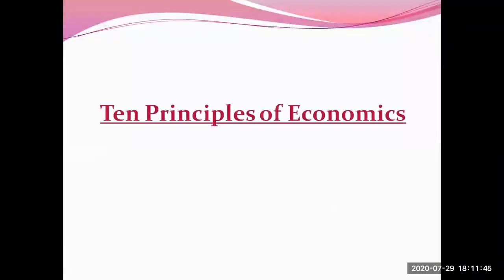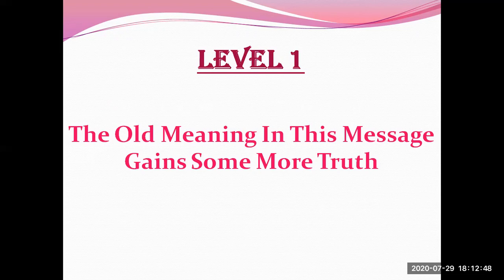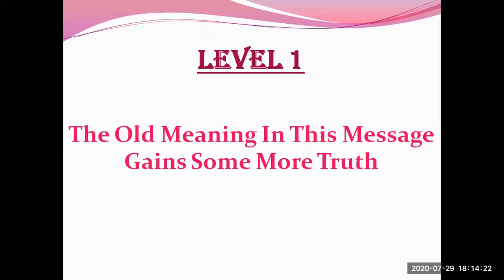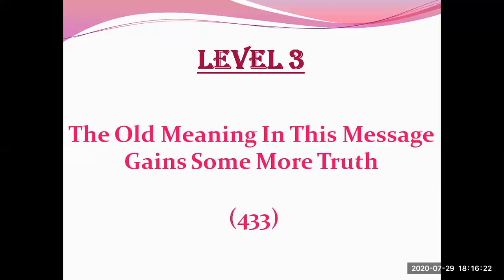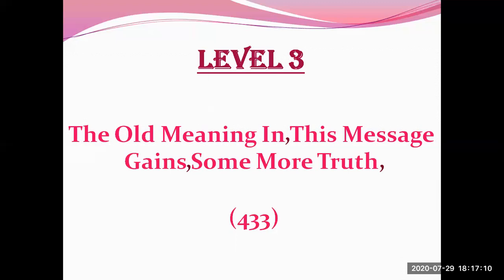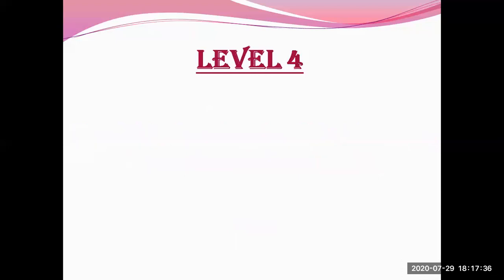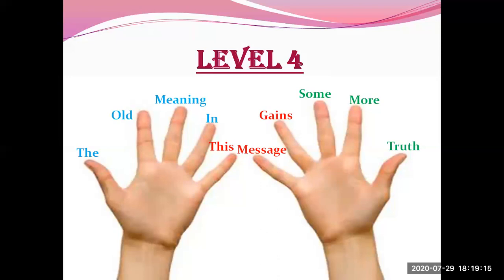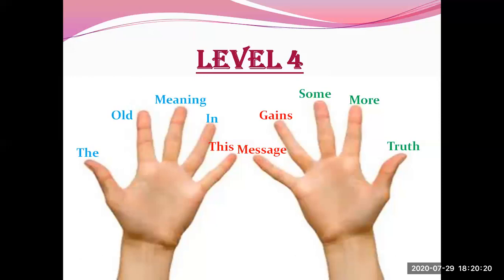How to remember the Ten Principles of Economics: Easy Trick Explained (Under 15 minutes)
Hello everybody. So, up until now, I have uploaded quite a few videos on this channel and I am extremely happy with the response that I am getting. I really hope I can keep uploading more videos in the future.
Learning has always been a fun experience for me. However, truth be told, memorizing was never my strong point. And I am not willing to believe that I am the only student with a poor memory. So today I want to start a new set of videos, where I help you memorize what I teach in my other videos. Please note that I am in no way supporting the exam-night-study culture. So, I highly advise that you have a look at the theory of the matter, before watching this video.
In my previous videos, I have already discussed the theory behind the Ten Principles of Economics. You can check them out in the links given below:
Today we will attempt to commit to our memory, the Ten Principles of Economics that I have already covered.